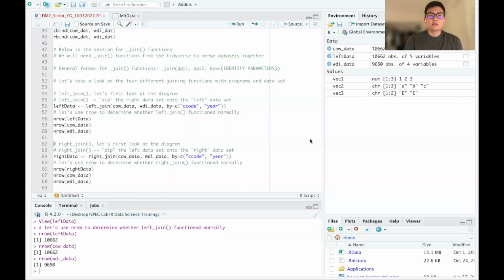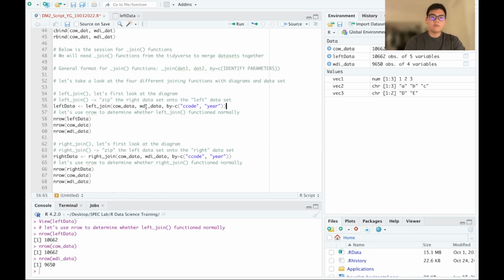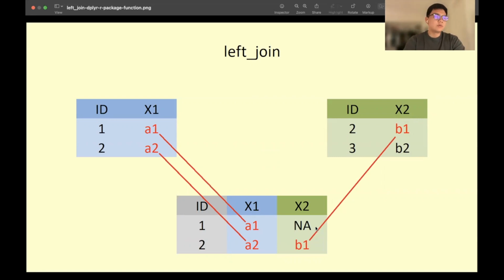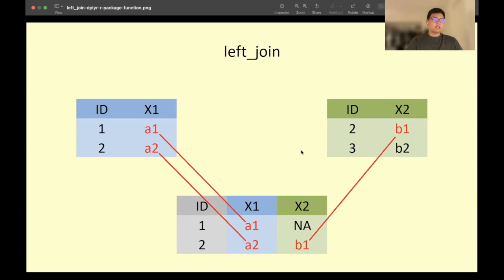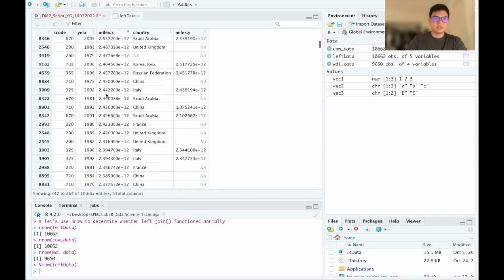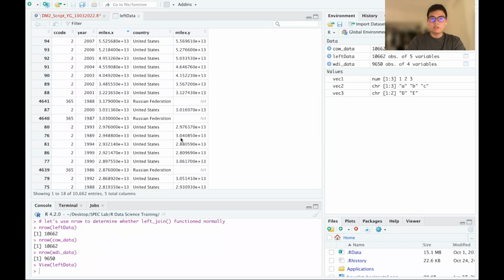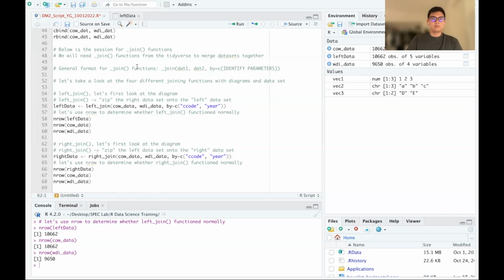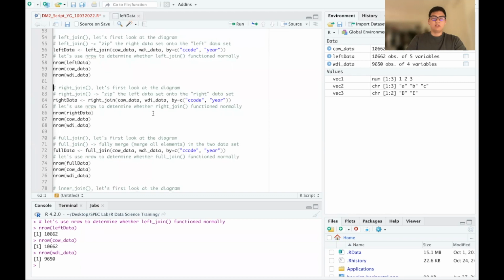Four Types of _join(): left_join() Explained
Instructor: Aaron (YuChen) Gong
Speaking Script: Aaron (YuChen) Gong, Ben Graham, Cynthia Huang
R Script: Aaron (YuChen) Gong, Ben Graham

In this video, we will explain and demonstrate how to use the left_join() function within the tidyverse library.